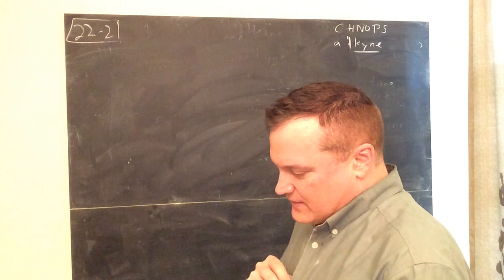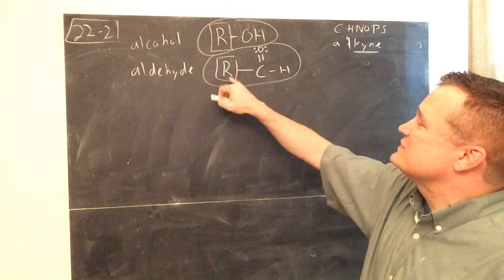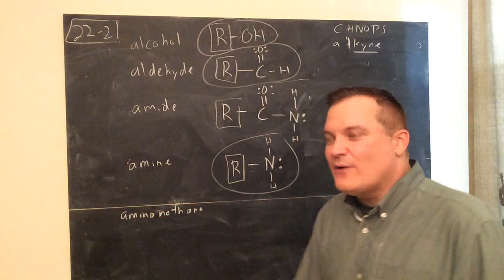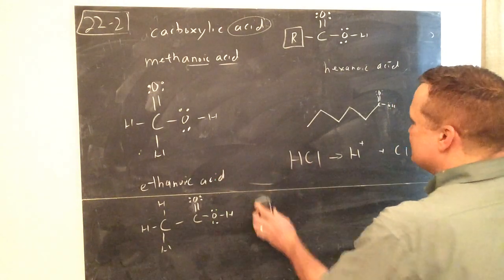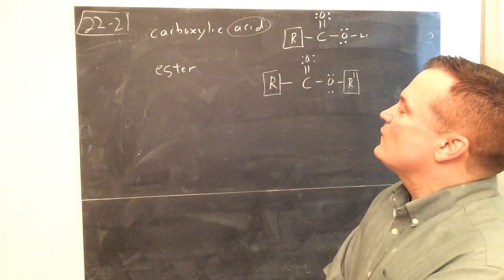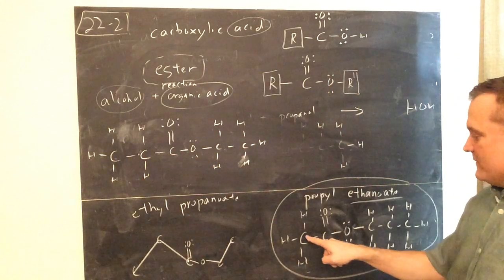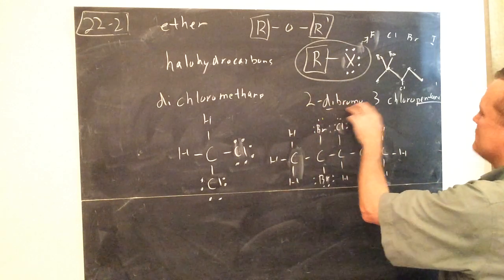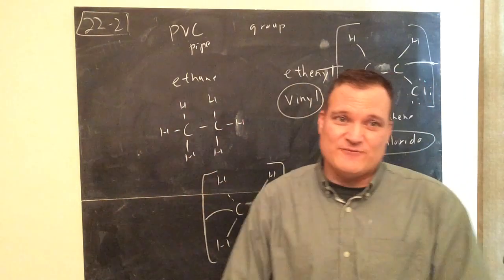22-1 /7 Organic Part III